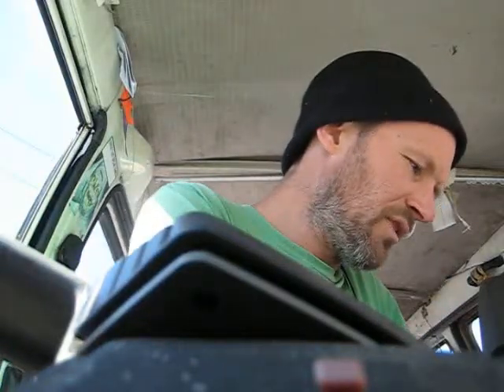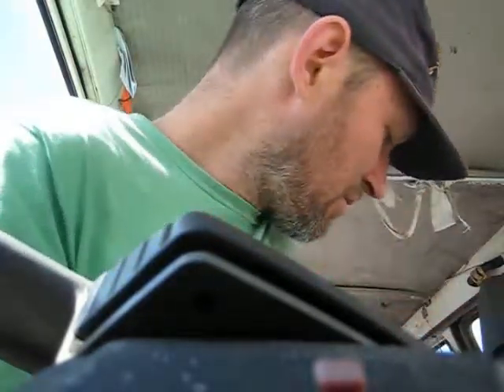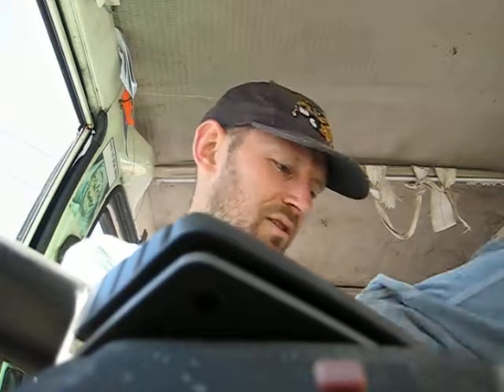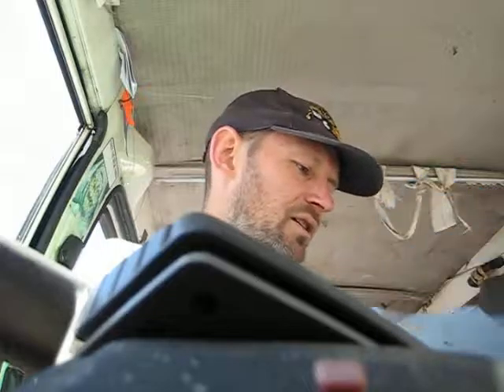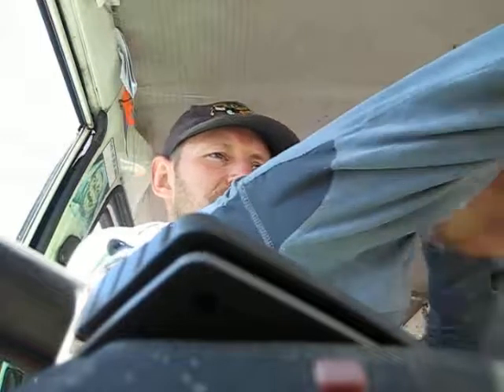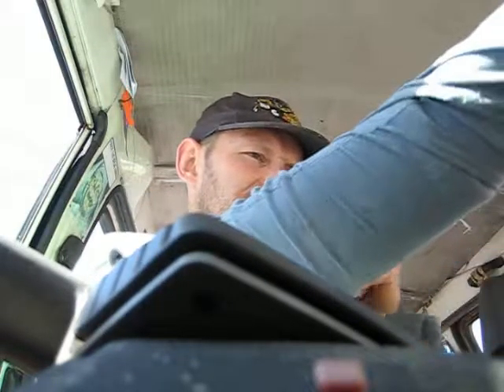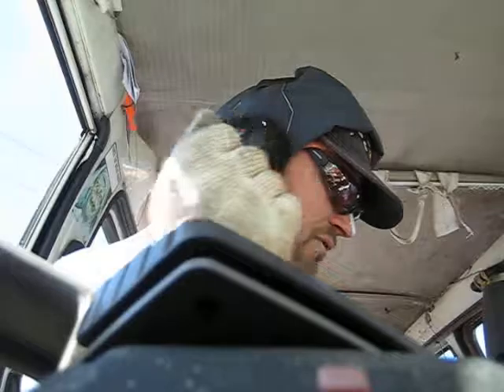Lawn Mower Beauty Tips From A Pro.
In this Video I share my summer lawn beauty pro tips and tricks.